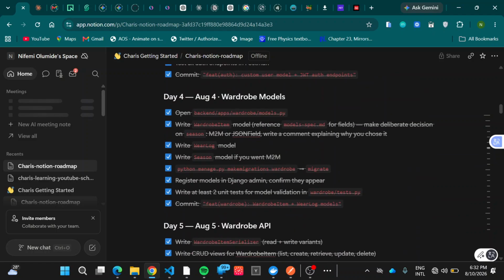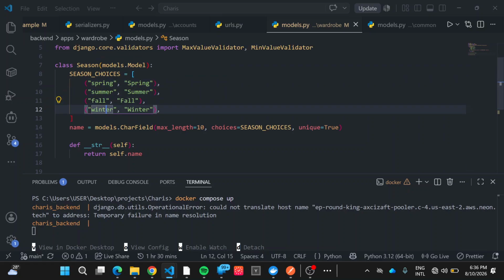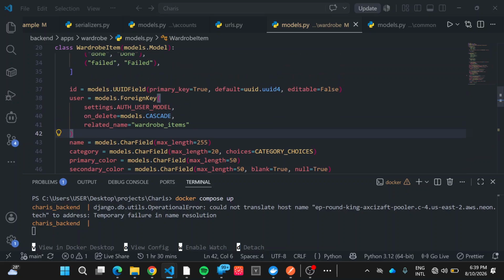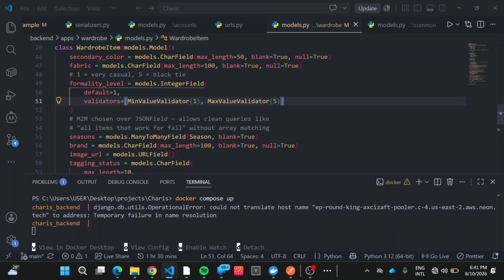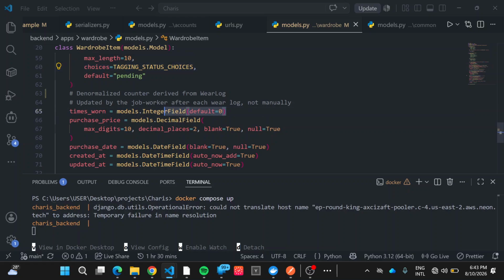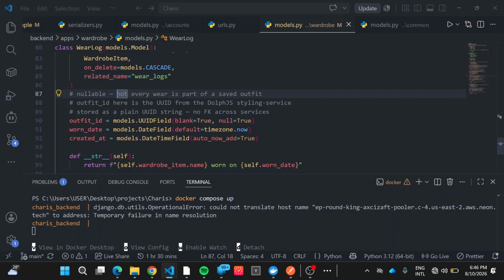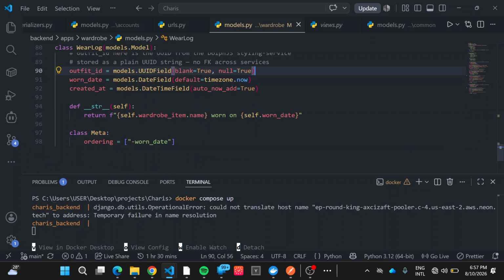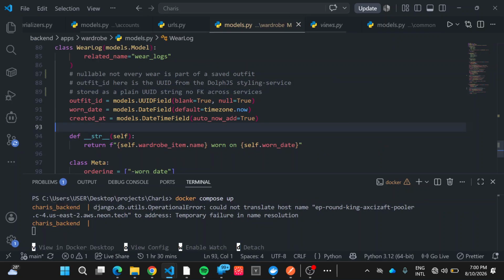How I Modeled a Wardrobe System in Django and Why You Shouldn't Use ForeignKeys Across Services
EP3 of building Charis in public — a fashion AI wardrobe operating system.

This video is all about data modelling. I build out the full wardrobe
context in Django — WardrobeItem, WearLog, and Season — and walk through
every field decision, including a real architecture choice between
ManyToManyField and JSONField for the seasons relationship.

WHAT'S COVERED
→ WardrobeItem model — every field and why it exists
→ WearLog model — why I log wears separately instead of using a counter
→ Season model — M2M vs JSONField decision, which I chose and why
→ UUID primary keys — why UUID over auto-increment integer IDs
→ Cross-service boundary rule — storing DolphJS outfit IDs as plain UUIDs
  (no FK across service boundaries)
→ Running makemigrations + migrate against Neon Postgres
→ Registering models in Django admin

STACK
→ Django 6.1
→ Django REST Framework
→ Neon Postgres
→ Docker